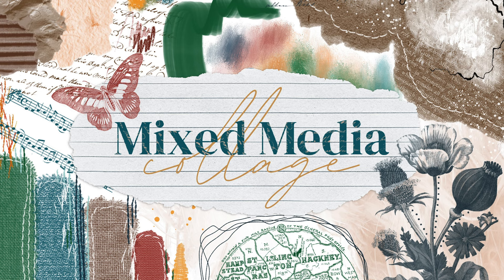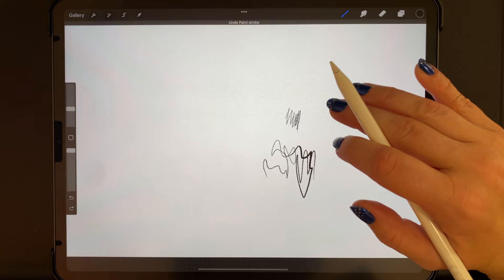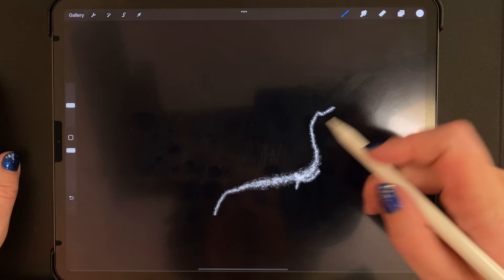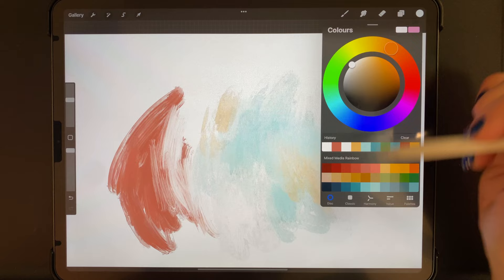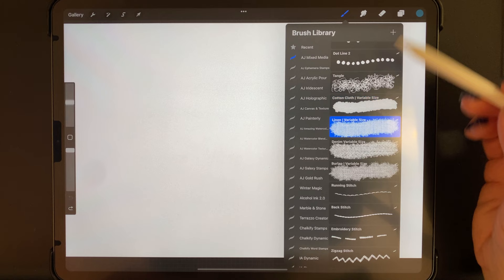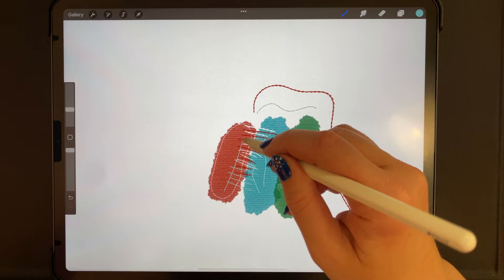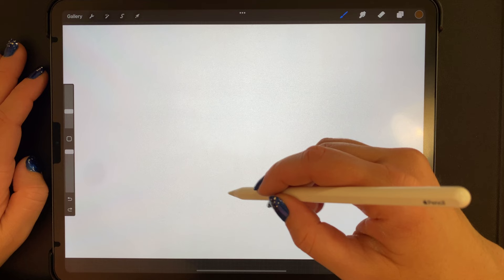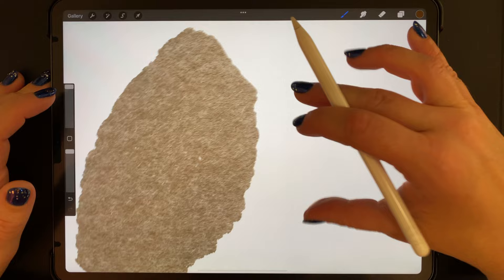Mixed Media Collage brushes for Procreate - full product walkthrough and demo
Introducing my Mixed Media Collage brush set for Procreate! This brush set will enable you to create whimsical, collage style artwork in the Procreate iPad app with an Apple Pencil.

The brushes are included in the 2021 Bundle and also available for sale at the following link:

Canvas Dimensions:
3000 x 2000 pixels

Join me as we demo each of the 51 mixed media brushes, and the Ephemera stamp brushes, with tips on how to use them.